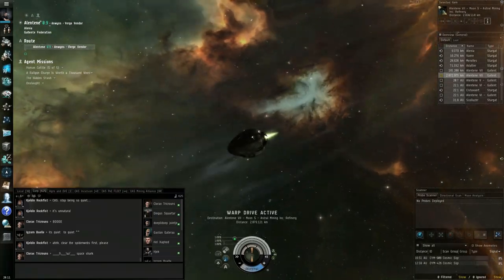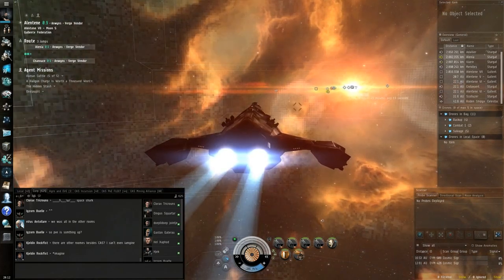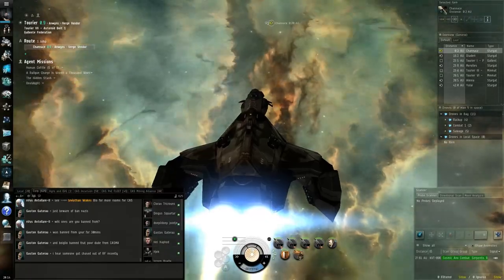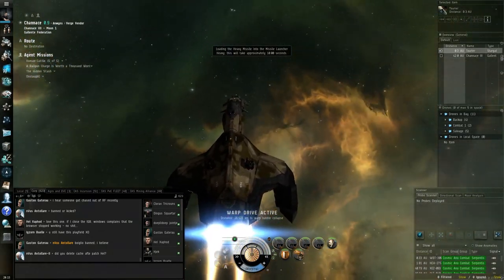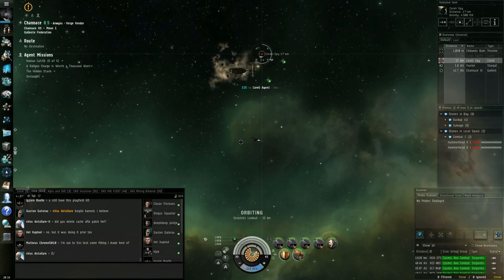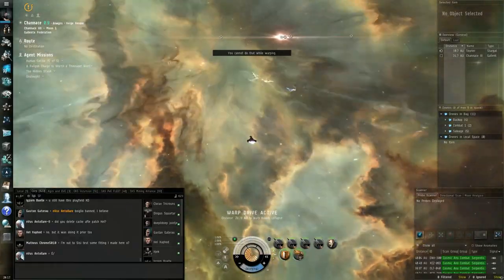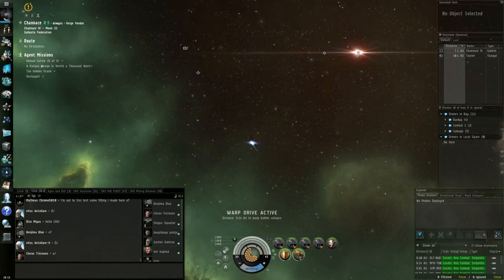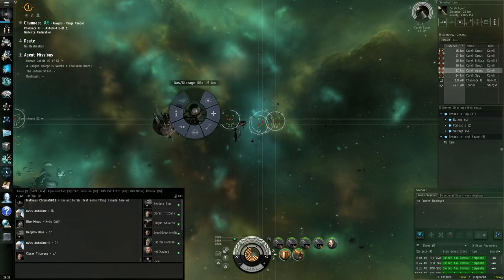Space Spreadsheets (EVE Online) Part 4